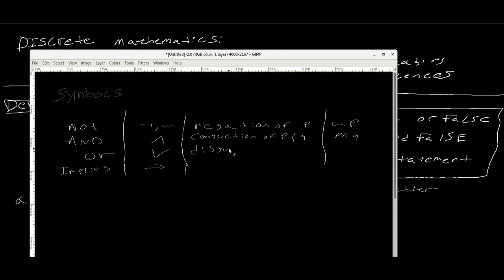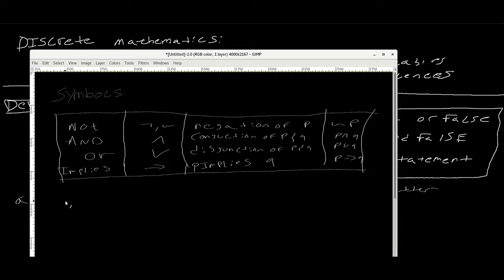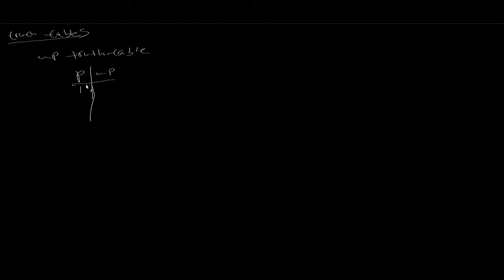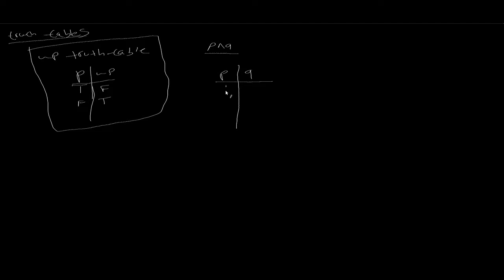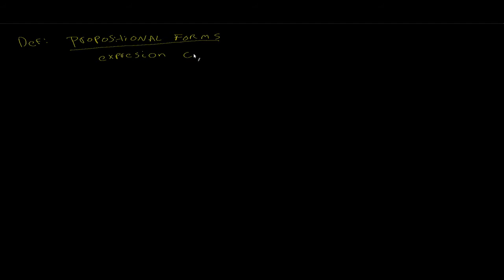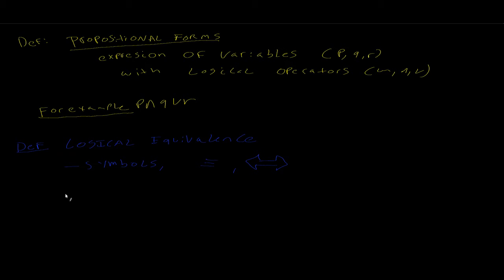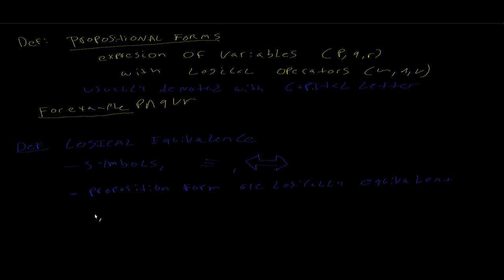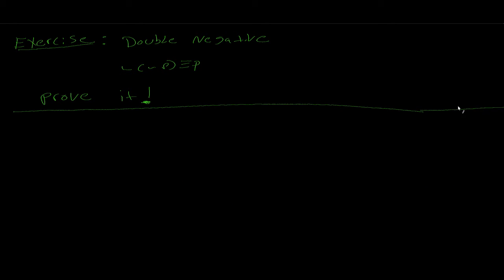Discrete math: 1 propositions, truth tables and logical operators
First video. Need to work on my editing, voice and penship. Here is an intro to discrete mathematics